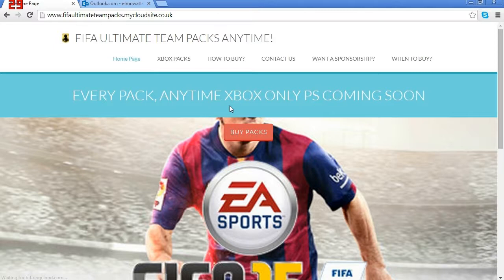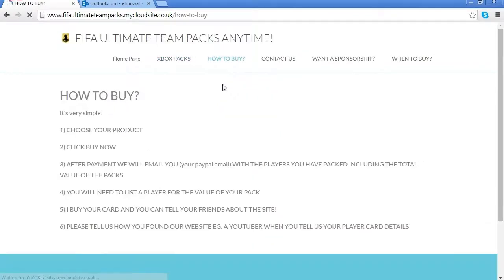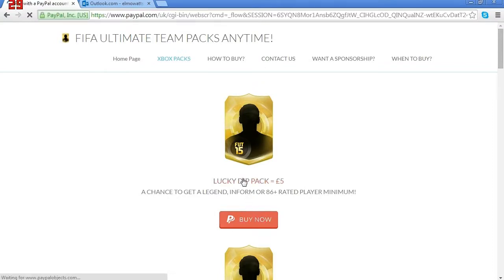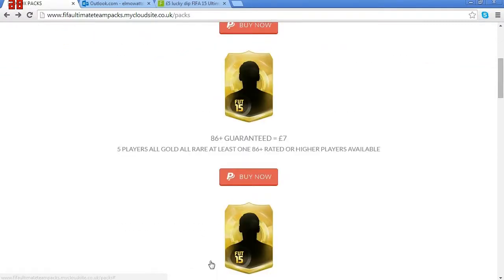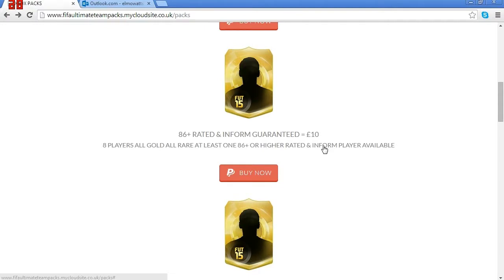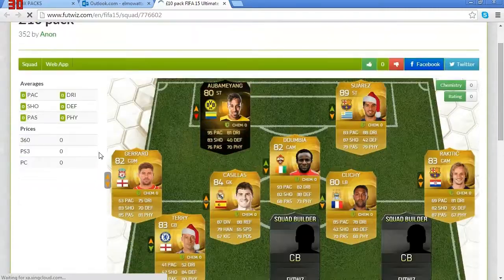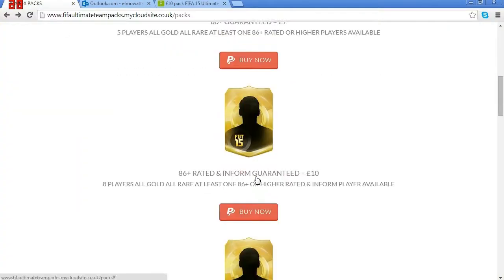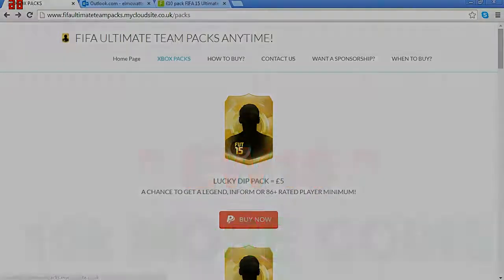HOW TO PACK LEGENDS AND INFORMS! - Fifa 15 Ultimate Team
TITLE